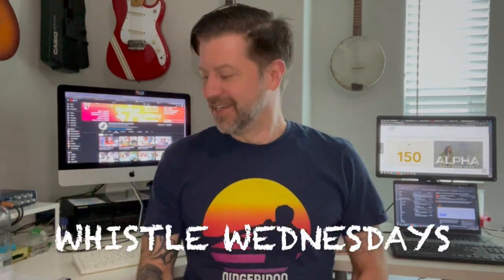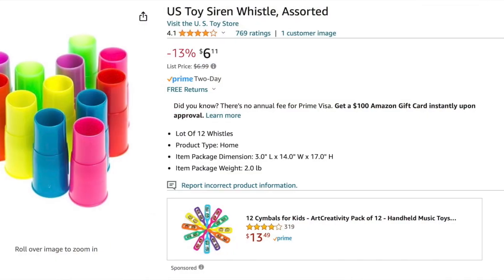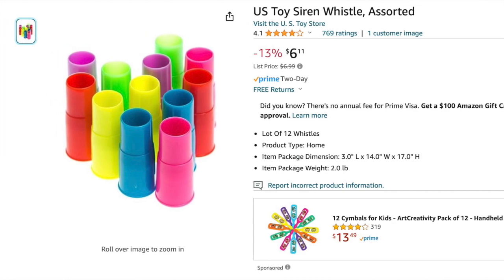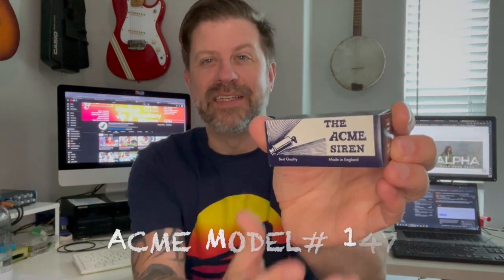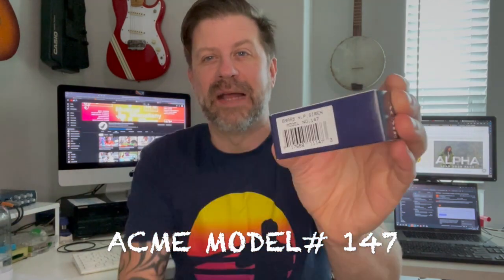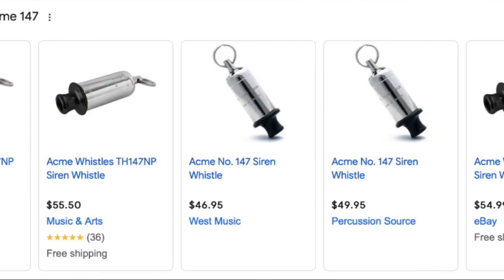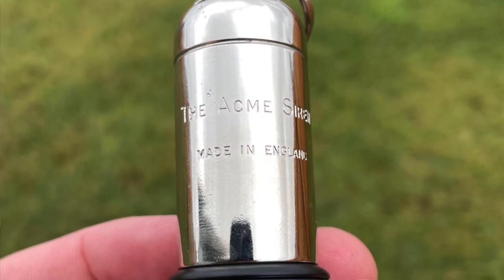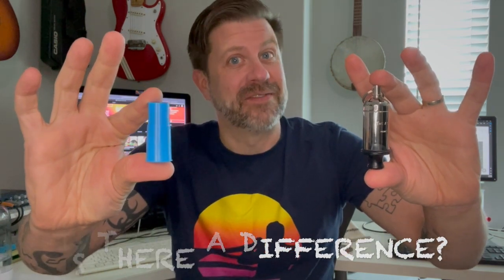SHOOTOUT: 50¢ Siren Whistle vs $50 Siren Whistle (Acme 147)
Welcome back to Whistle Wednesdays! Here's another question nobody is asking but everyone wants to know... is there a difference between a 50¢ siren whistle and a $50 siren whistle? Let's find out.

Intro & Explanation - 0:00
Unboxing the Acme - 0:56
Sound Clips - 1:28
Conclusion - 2:00